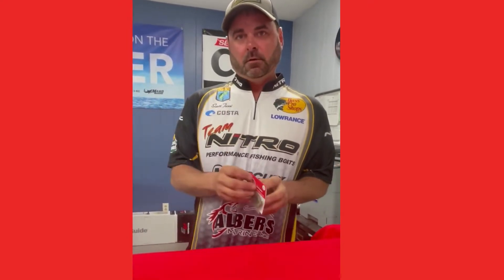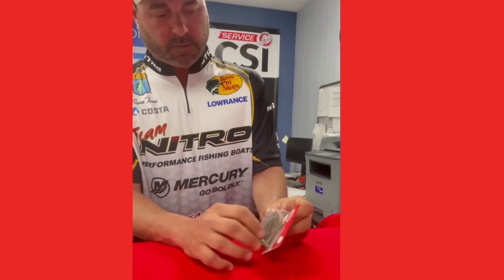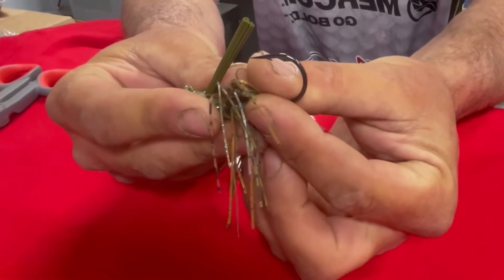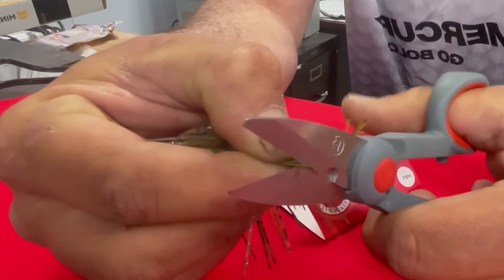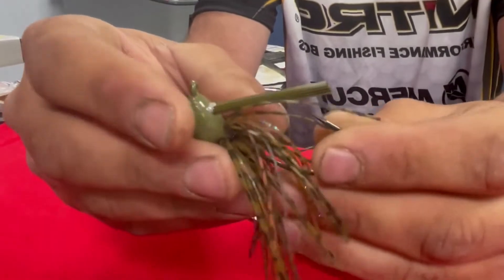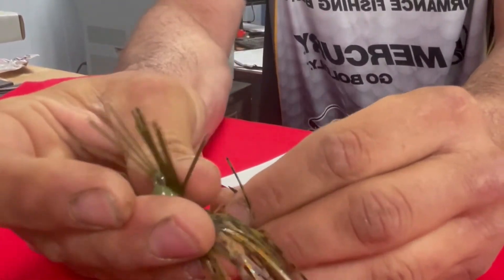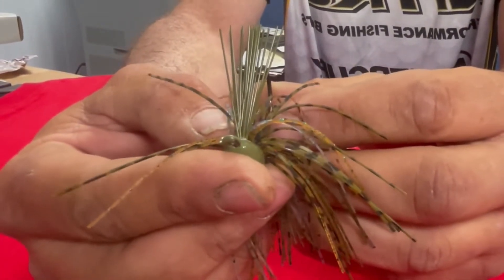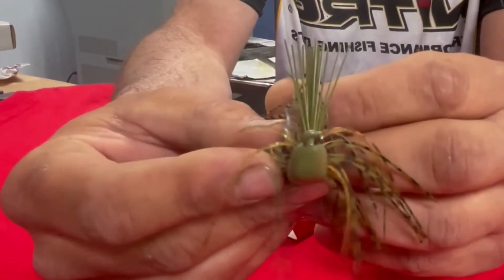Pro Angler Scott Tassi's Jig Modification Tips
Hi everybody!
We are Albers Anglers. We will be giving you all the best tips and information from fishing to boating and everything in between!
Also stop by Albers Marine in Arma, Ks and checkout all our tackle and fishing accessories! We also can service your boat or give you any tips to fix your boat!